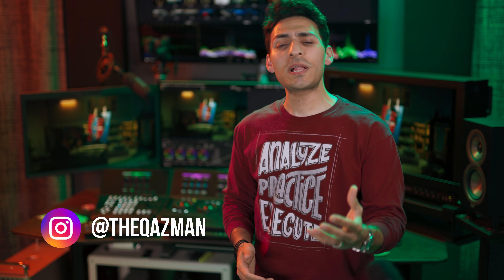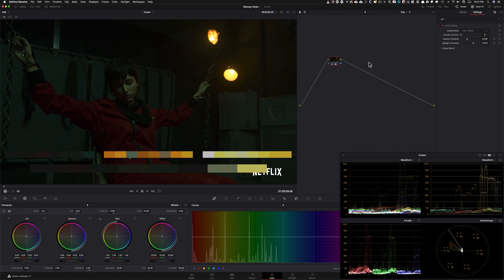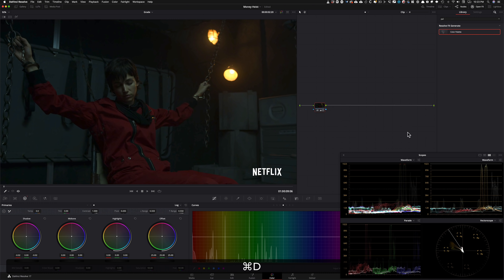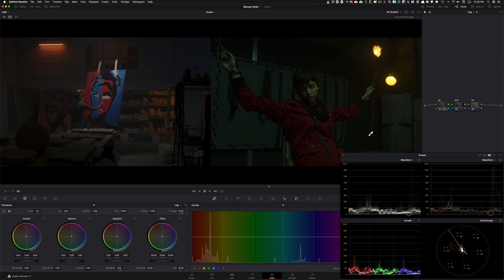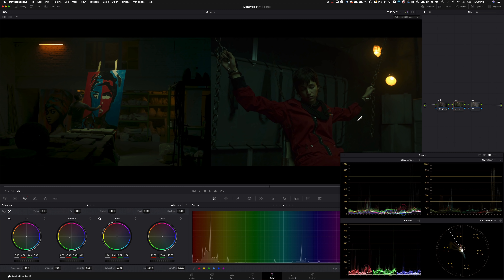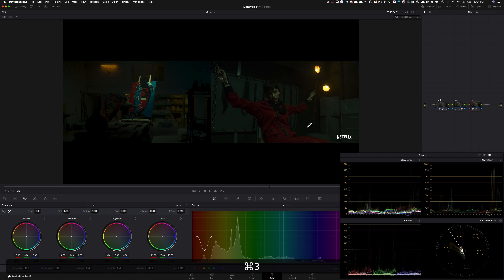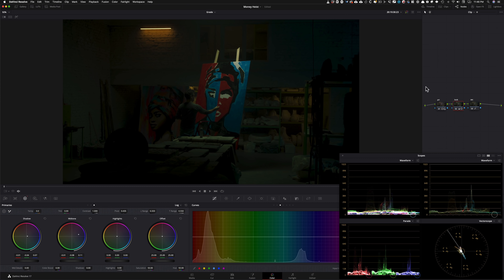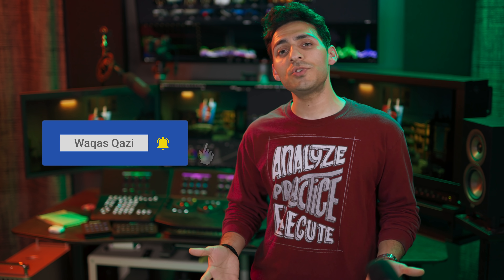How to Get Netflix's Money Heist Look | DaVinci Resolve 17 Tutorial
In this video, I will show you how to recreate the Money Heist look. Grab a notepad. 💪🏽

0:00 Intro
0:35 Look Rating
1:12 ACES Training
1:52 Look Analysis
2:49 Reverse engineering the look
5:28 Disclaimer
6:25 Node Tree
6:57 Primaries
8:49 Look
11:29 Secondaries
16:24 Look Recap
16:57 Final Look
17:08 Conclusion

Got Instagram?

Equipment used:
Rode NTG3
Nanlite Pavotubes
Eizo CG279x